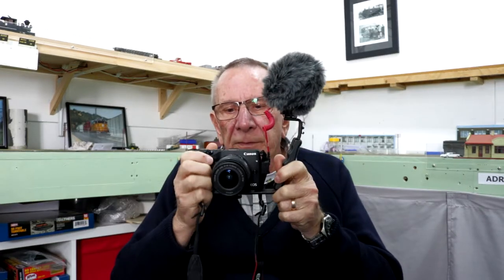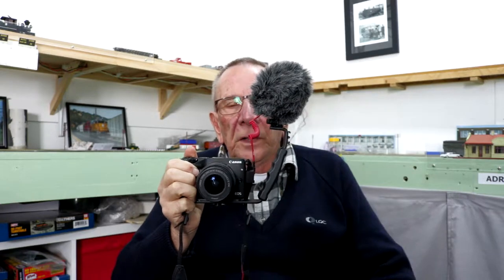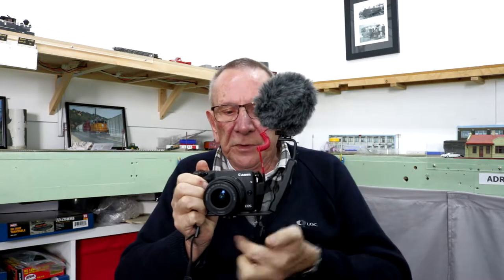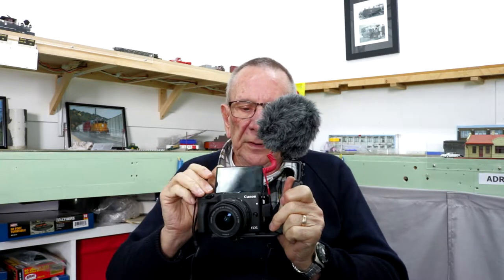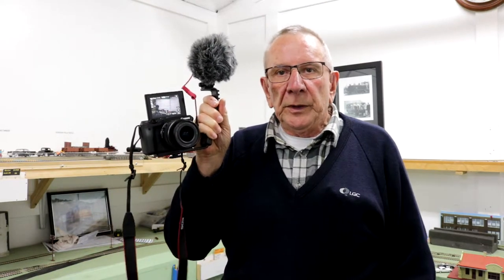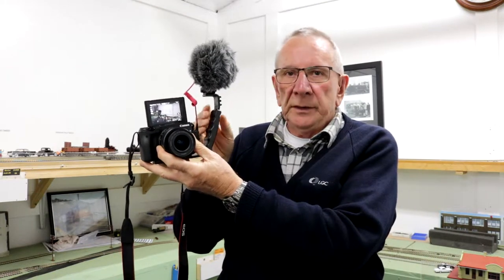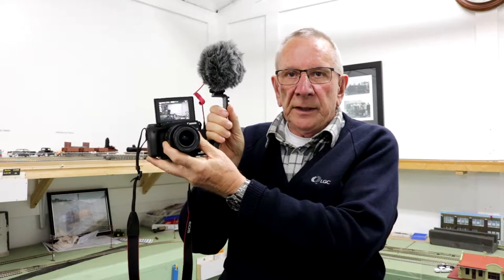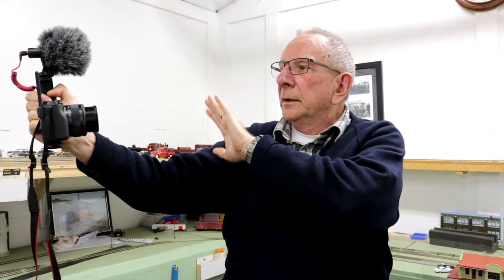Canon M3 as a Vlogging camera with Rode Video Micro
Final setup of my Canon M3 as a vlogging camera with a Rode Video Micro fitted to the M3 with a bracket.